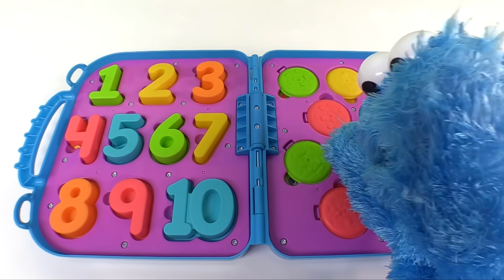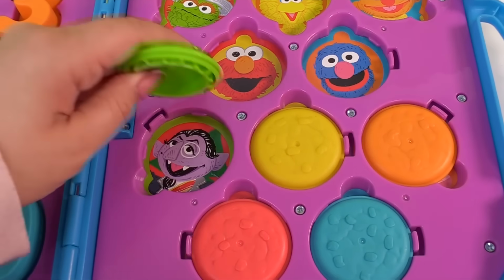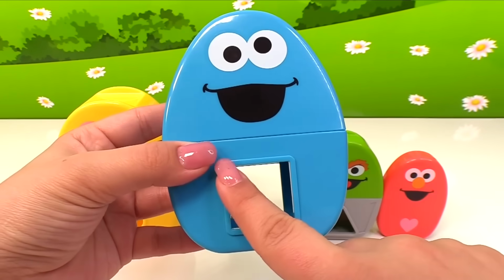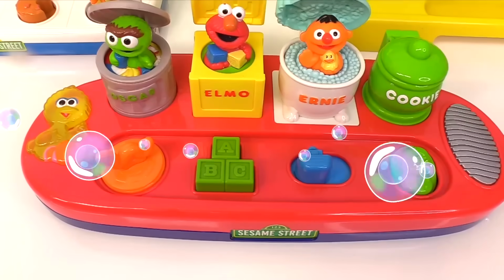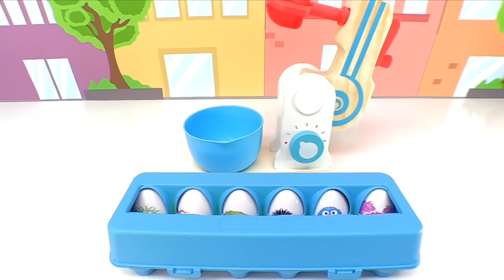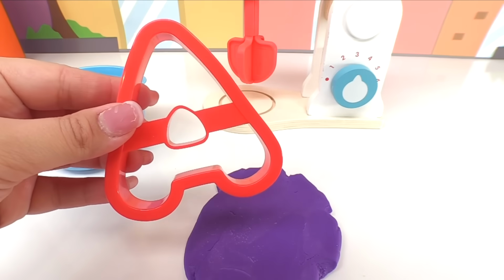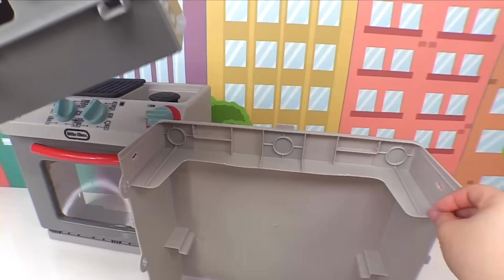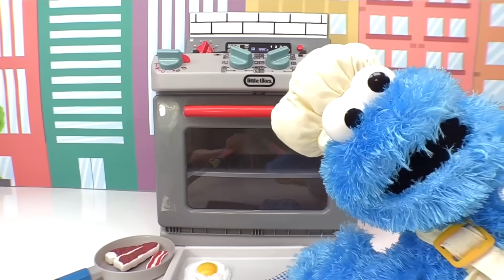Learn Numbers, Shapes and Colors with Sesame Street - Toddler Learning Videos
Learn Numbers, Shapes and Colors with Sesame Street - Toddler Learning Video. Toddlers, kids and preschoolers learn with our Sesame Street Friends Cookie Monster and Elmo.